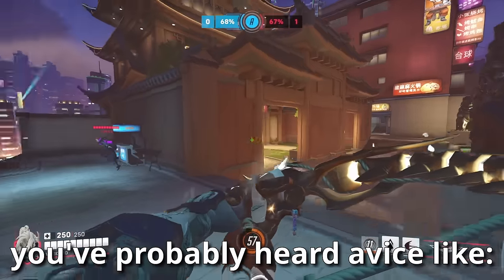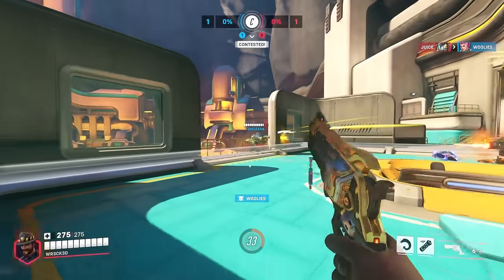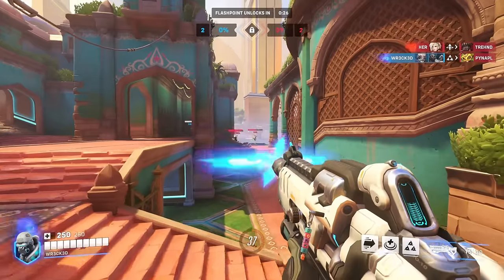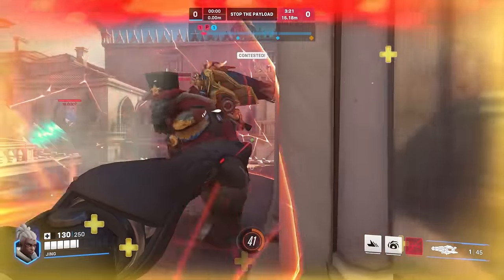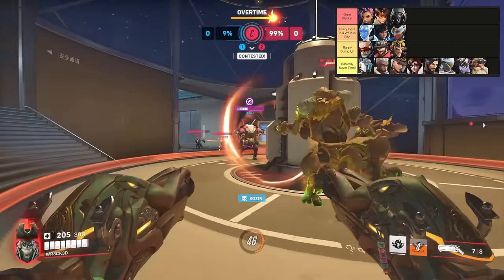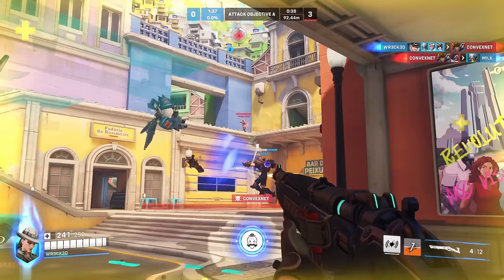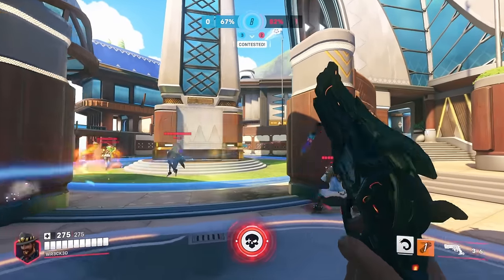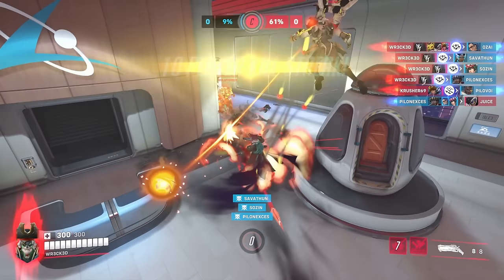How to Dominate with Off-Angles, High Grounds, and Flanks: In-Depth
Another 15 minutes of knowledge imparted on the Overwatch 2 community ✨
-- Timestamps --

0:00 Intro
0:29 Off-Angles
4:37 High Ground
6:36 Flanking
12:40 Gameplay Examples

Tokyo Music Walker - Reminisce
Tokyo Music Walker - Last Bus Home
Tokyo Music Walker - Way Home
Tokyo Music Walker - Lamp